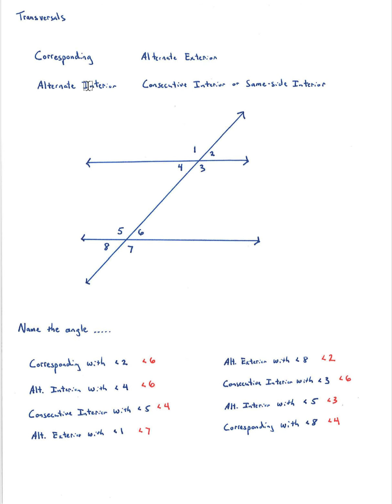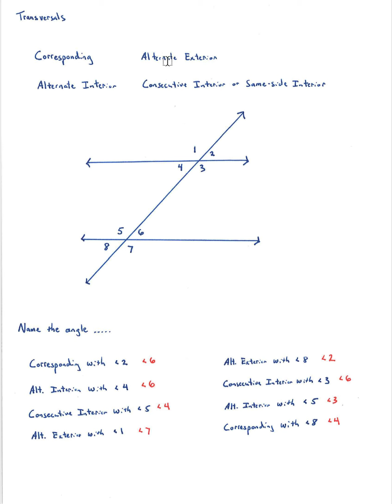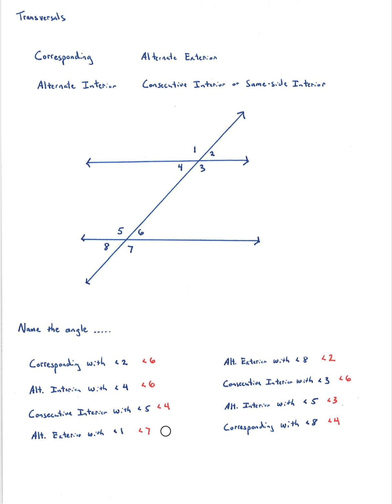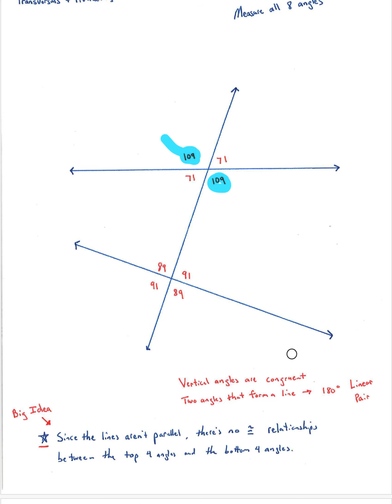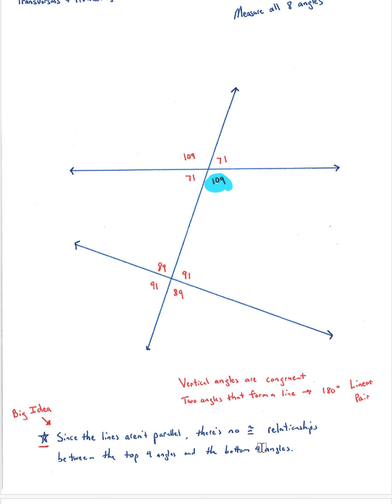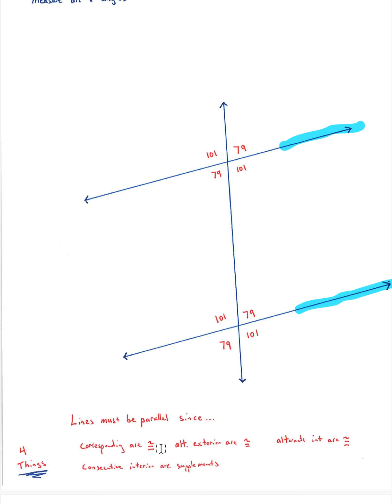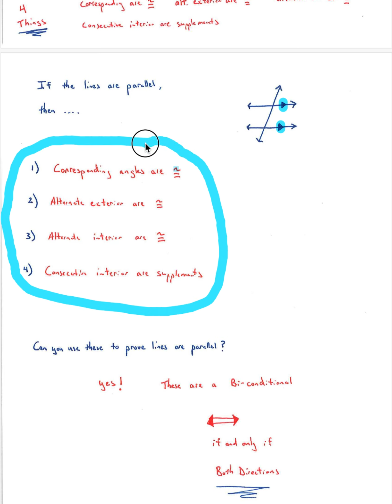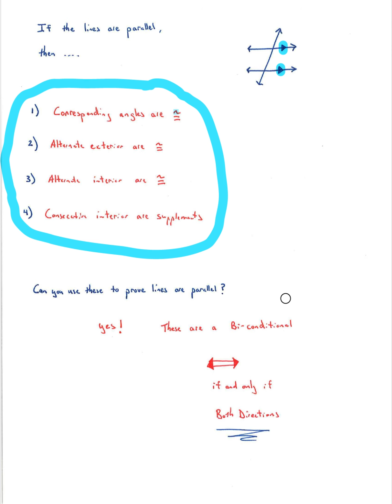Video - Explore Transversals KEY